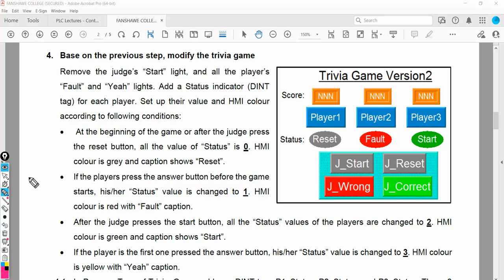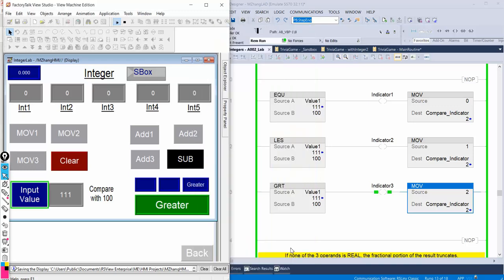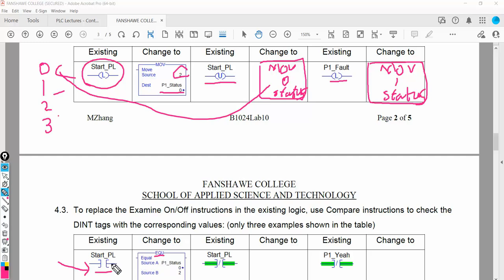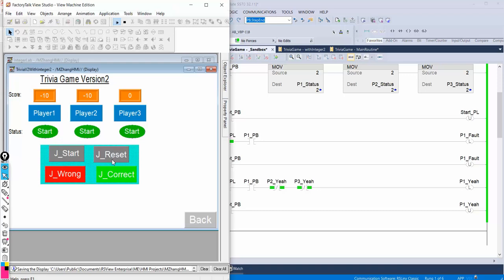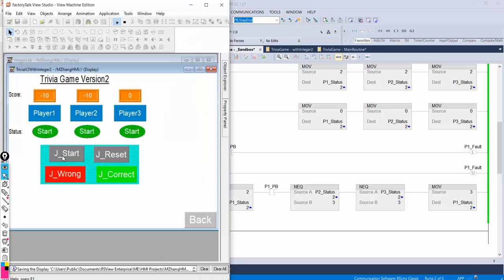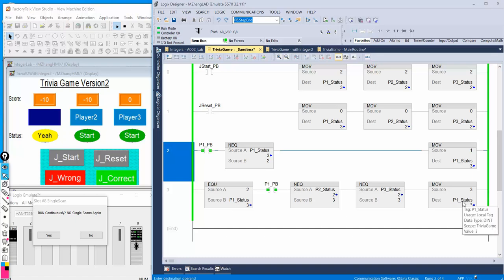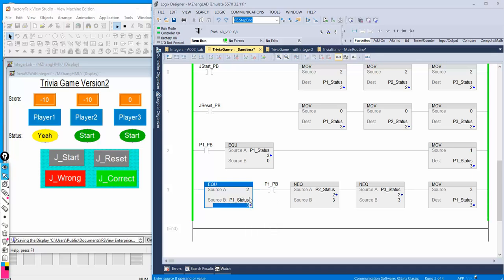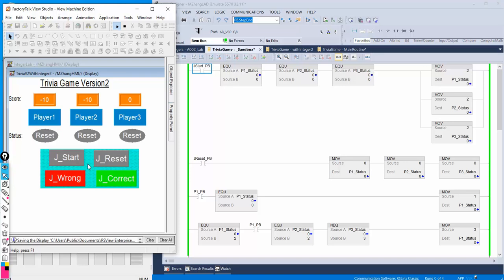Trivia game version2 part2 (status)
Result demo - 1:30
Review of comparison indicators - 3:35
Emulator single scan demo - 23:48